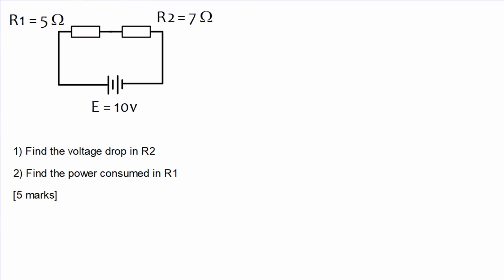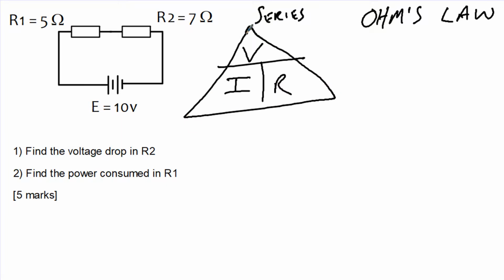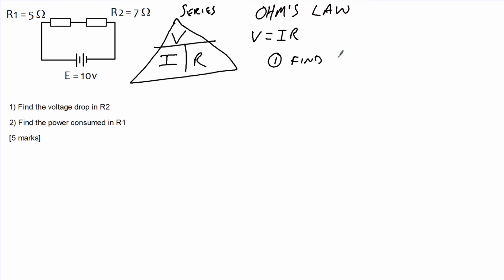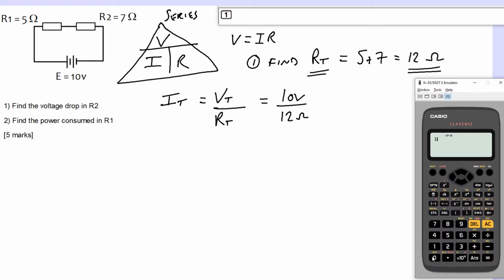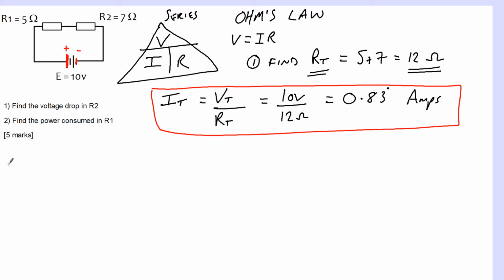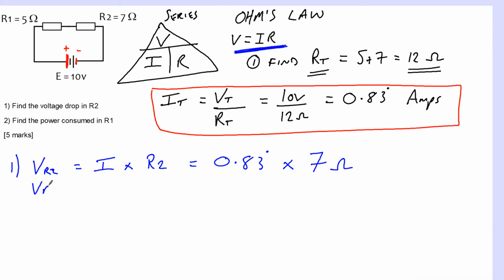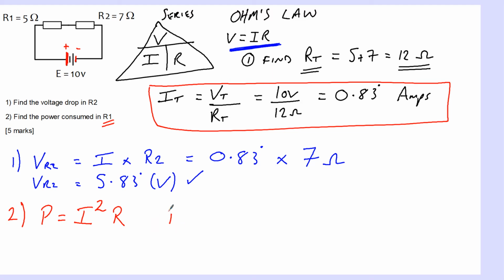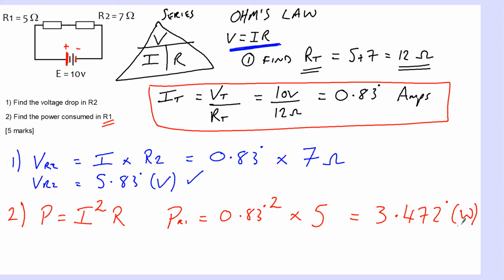Ohm's Law series resistors calculations [5 marks]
1) Find the total resistance
2) Find the total current
3) Use these to find other voltages or powers
Simples :)